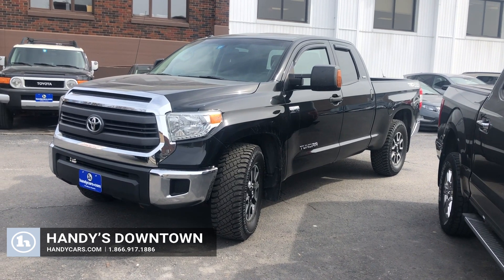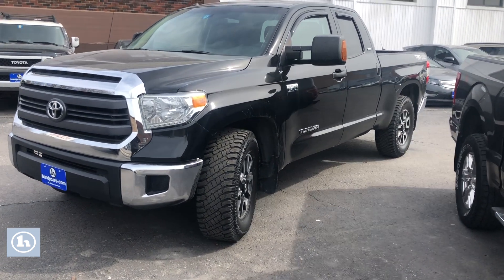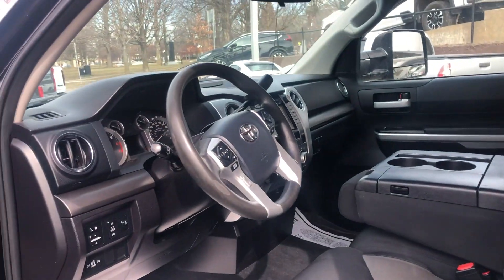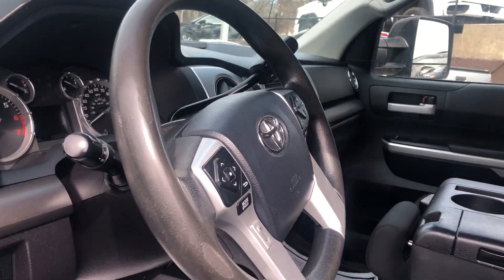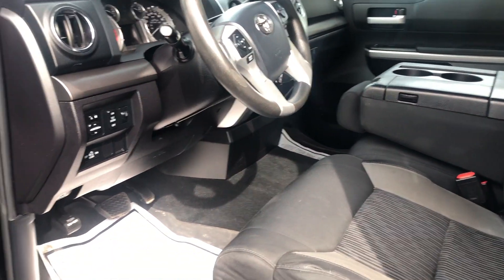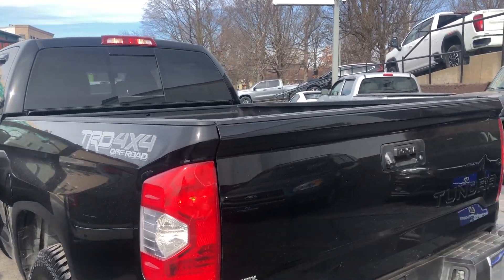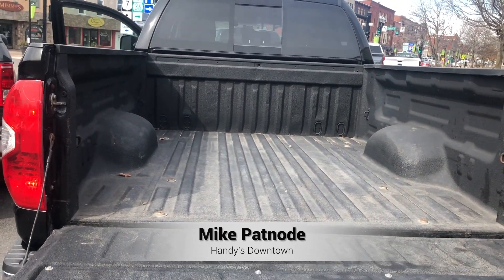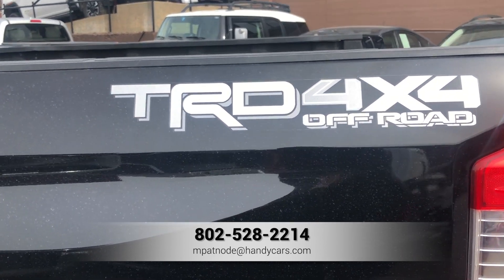2014 Toyota Tundra for Donnie from Mike